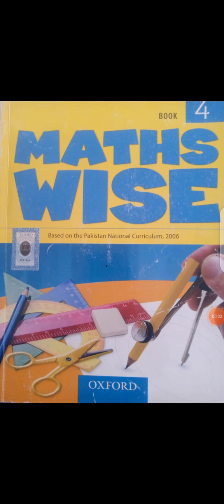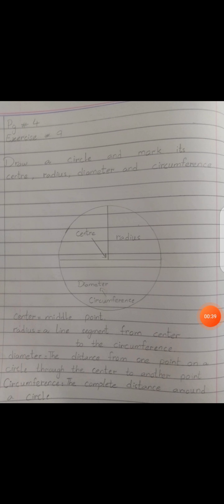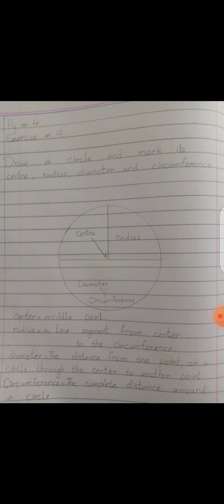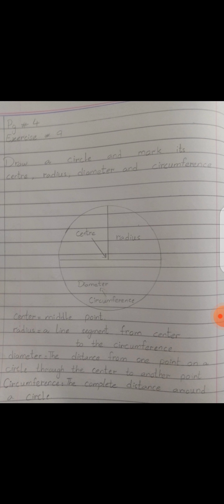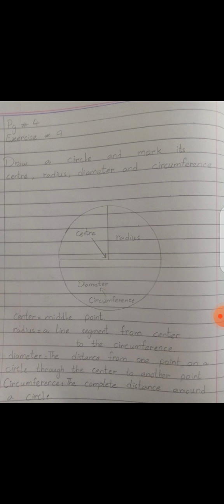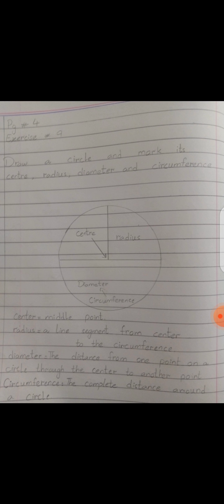Class 4 Subject: Math Topic: Page Number 4. Exercise 9. ions school system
Class 4
Subject: Math
Topic: Page Number 4. Exercise 9.
ions school system